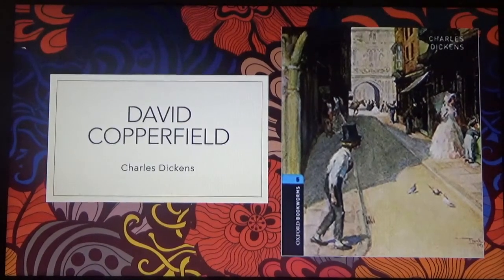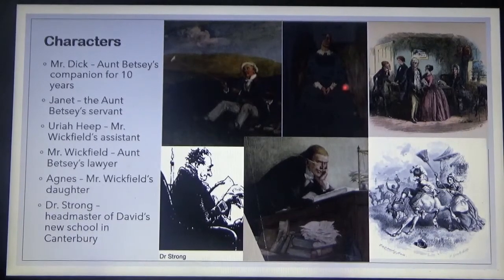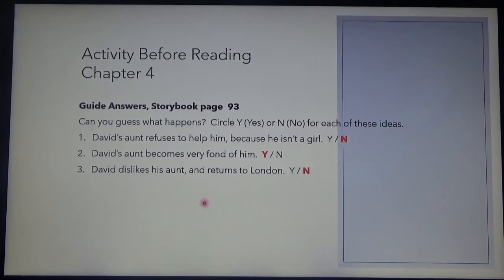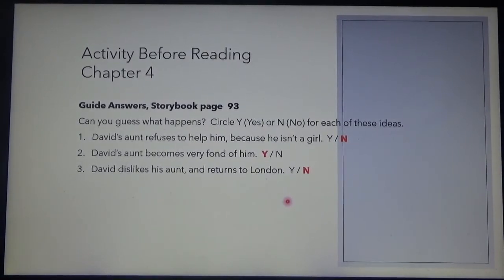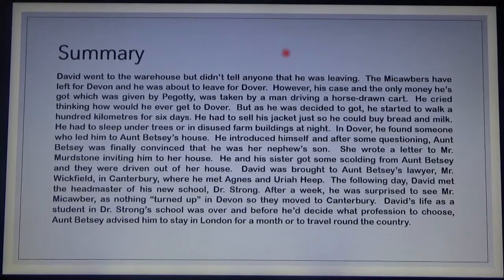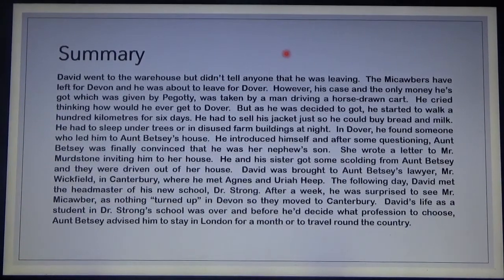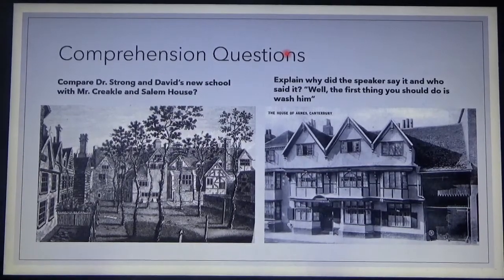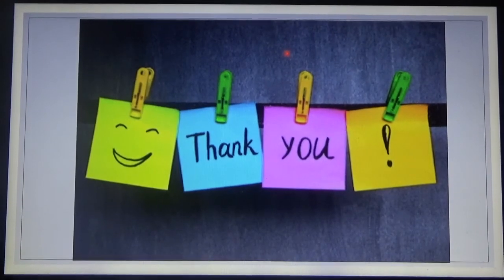DAVID COPPERFIELD | CHAPTER 4 | DREAM ACADEMIE TUTOR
David Copperfield, Cahpter 4